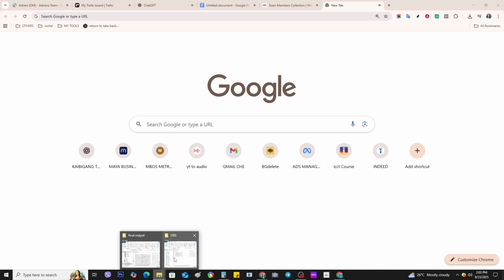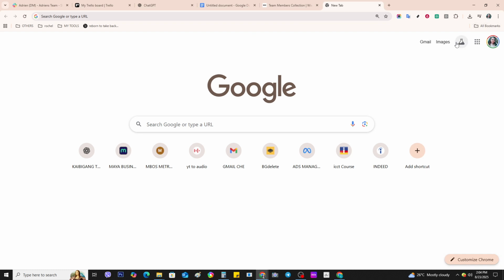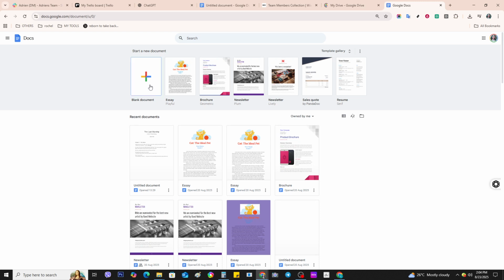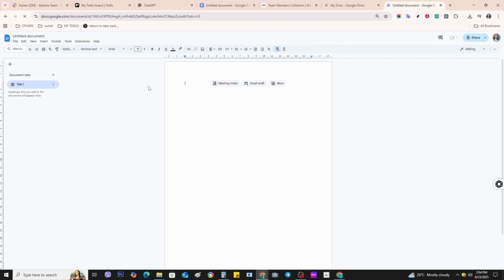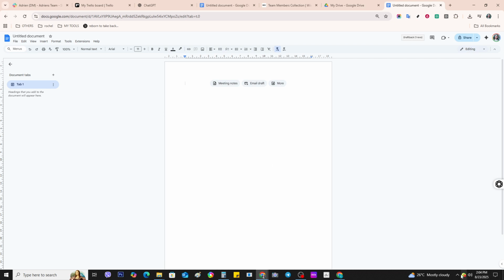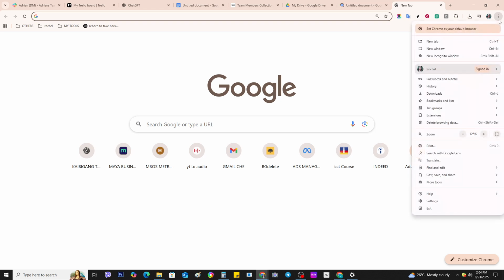How To Fix Google Docs Error Issue Problem Simple Solution (Working 2026)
Facing a Google Docs error? ✨ This step-by-step guide shows you simple solutions to fix common Google Docs problems, including loading errors, syncing issues, and file not opening. Perfect for students, professionals, and beginners who want quick fixes to keep Google Docs running smoothly.